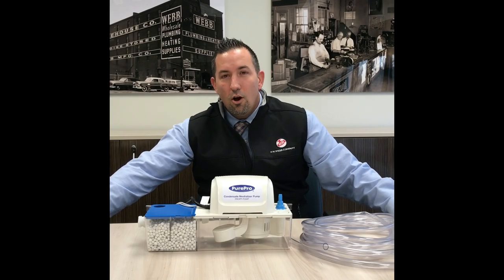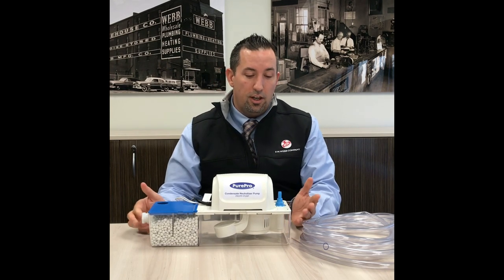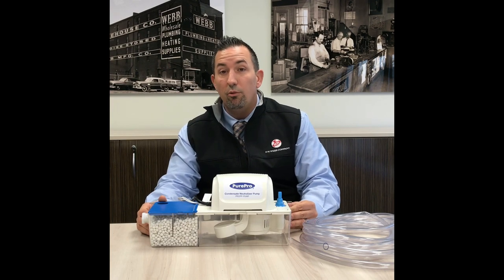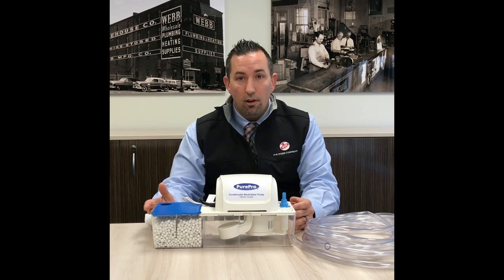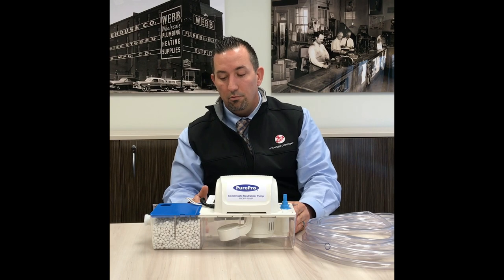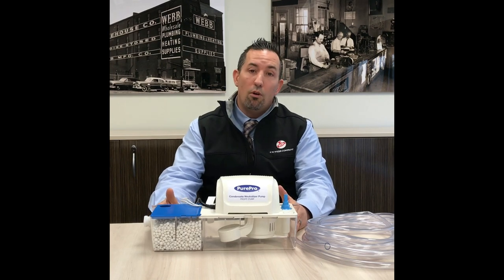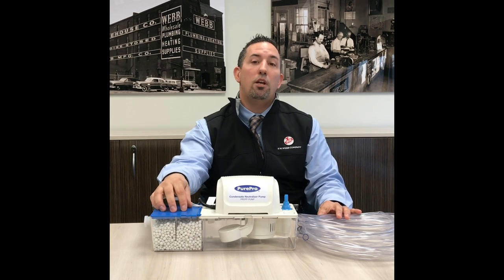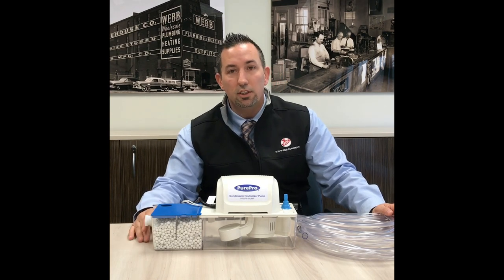PurePro Condensate Neutralizer Pump Introduction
The condensate neutralization tank with pump from PurePro is ideal for installations that require bot h condensate removal and neutralization. The condensate produced by gas-fired condensing appliances is acidic and has the potential to harm the environment and the sewer system. Contact your F.W. Webb representative to learn more!